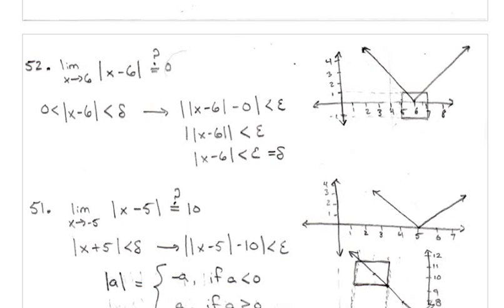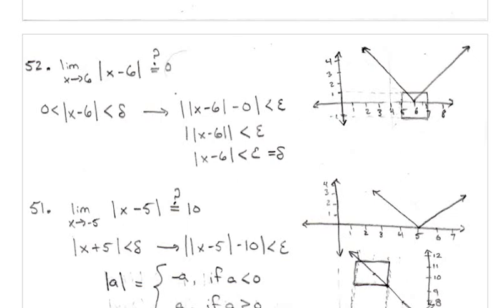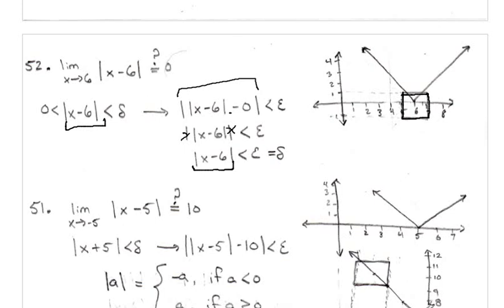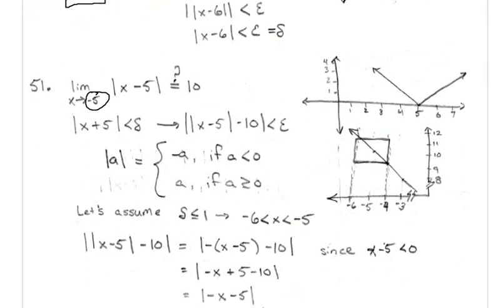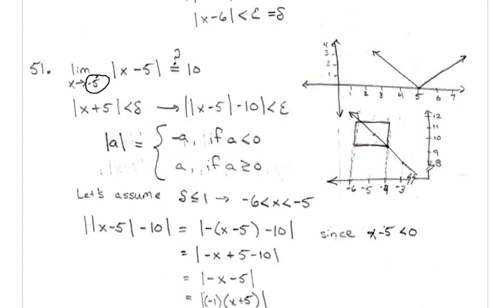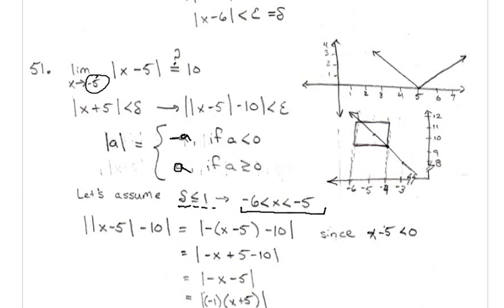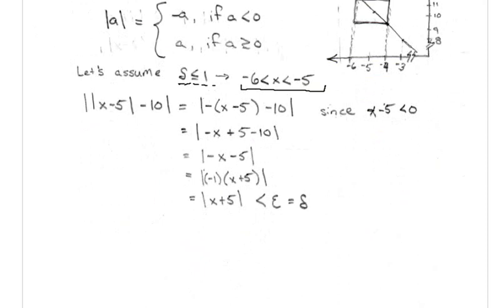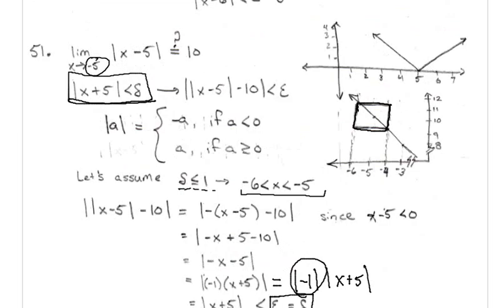Section 1.2, Problems 51 thru 52